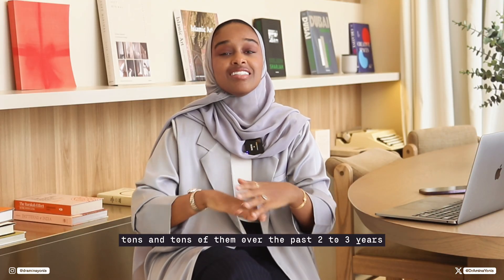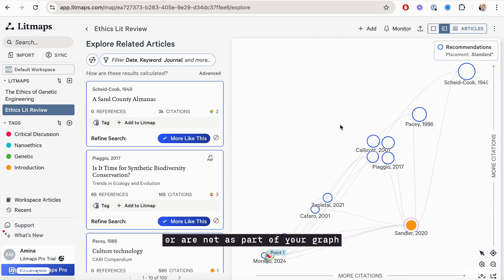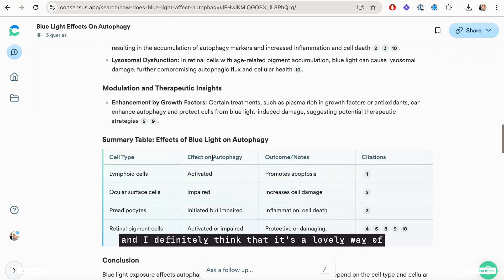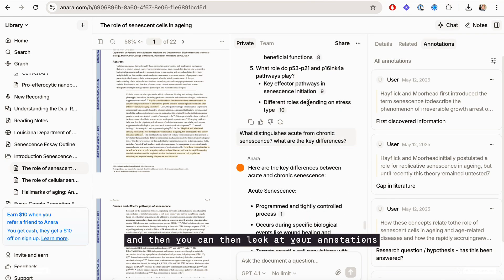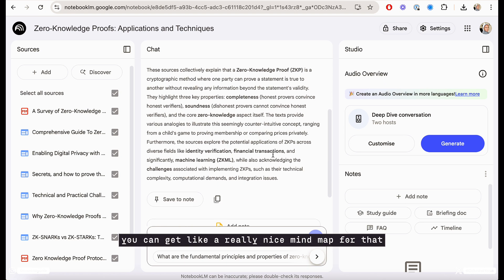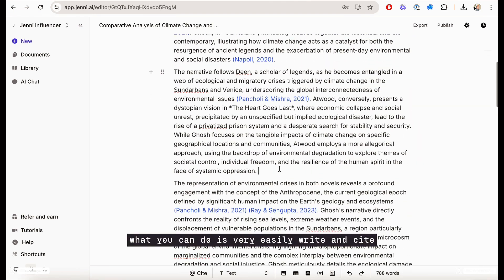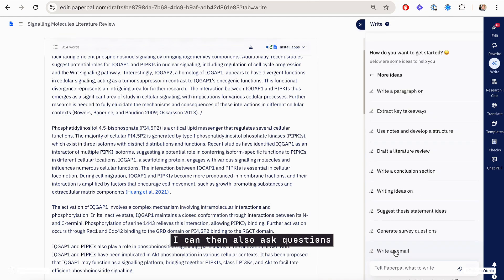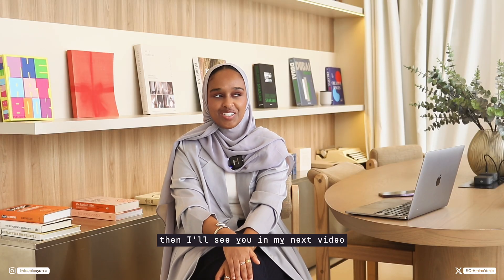The 8 Most Useful HOTTEST PhD AI Tools | Essential PhD Student Tools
★ Chapter Timestamps
0:00 - Introduction
00:30 Litmaps
01:50 Consensus
03:00 SciSpace
03:45 Anara
04:35 NotebookLM
05:40 Julius AI
06:26 Jenni AI
07:12 Paperpal